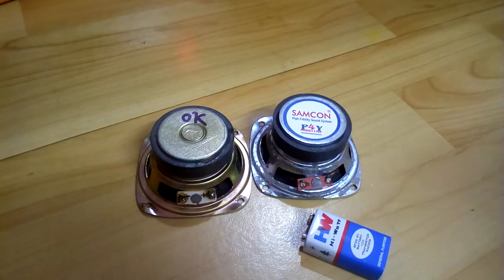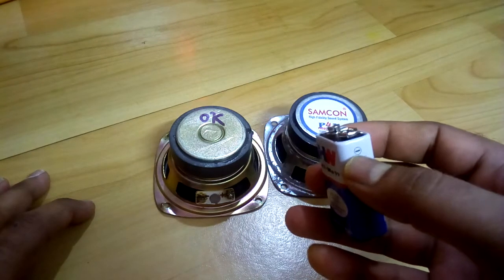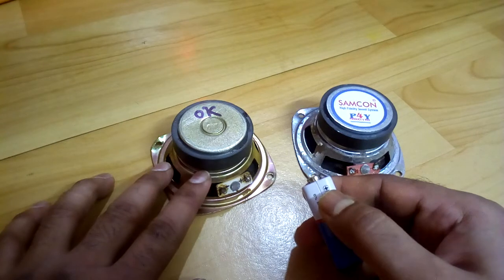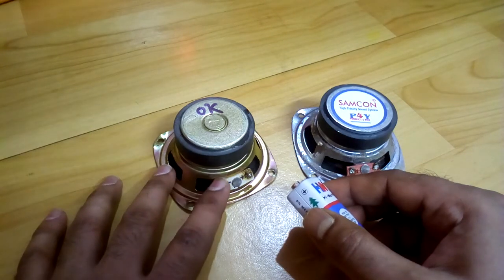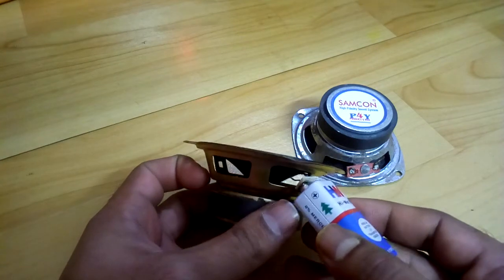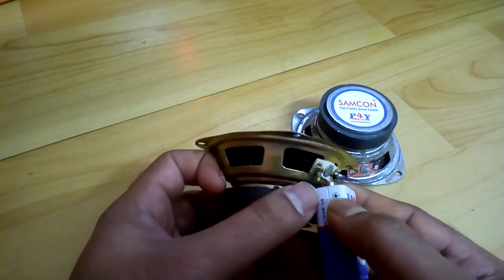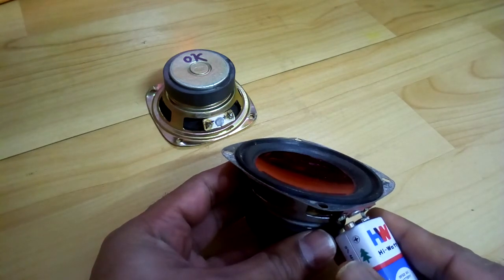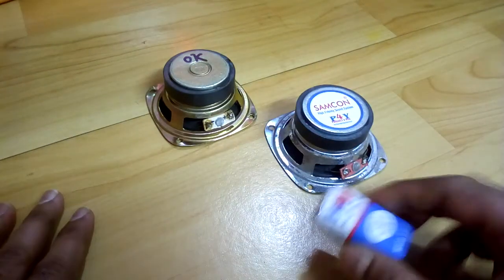How to check speaker polarity/ test positive & negetive terminals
How to check speaker polarity